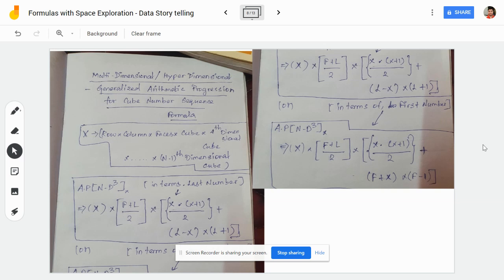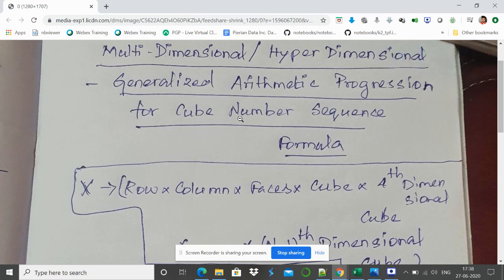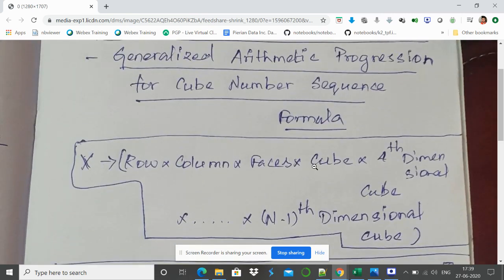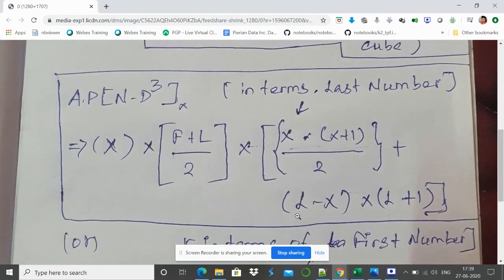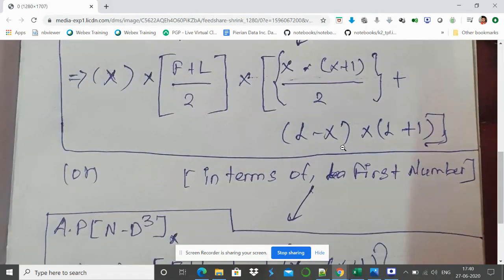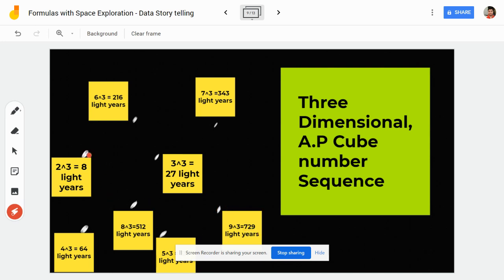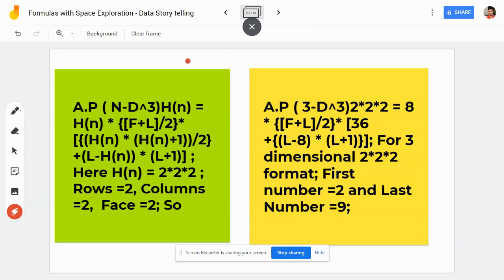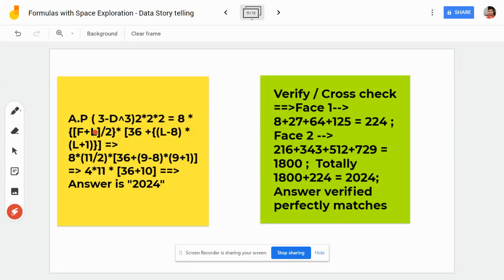Three Dimensional Arithmetic Progression - Hyper dimensional cubic number sequence Formula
Explaining with 3 dimension space, stars are located light year Distance ;